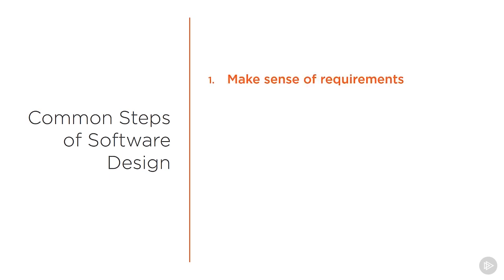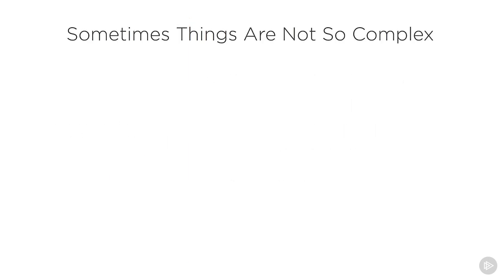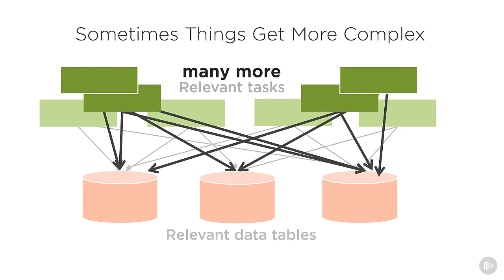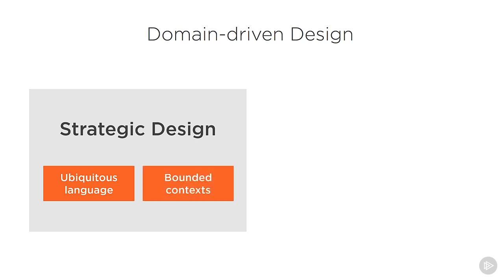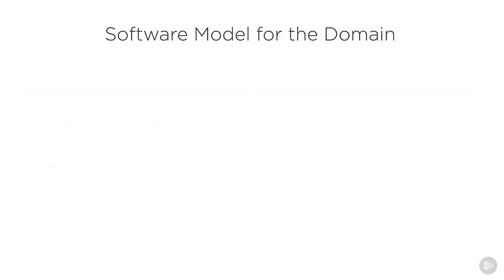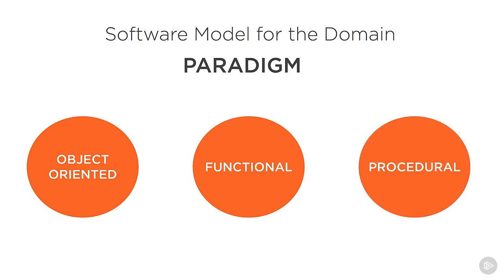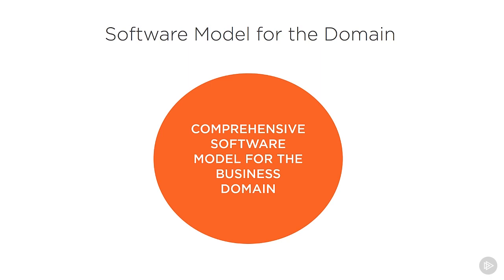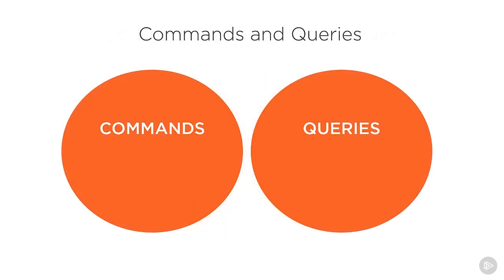Software Design Experience 9Domain Model vs Big Design Up Front Domain Modeling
user interface,
user experience research,
user research,
user experience designer,
user journey,
user journey example,
user journey vs user flow,user experience 2017,user

user stories,
ux tutorial,
ux design course,
ux process,
ux course,
ux concepts,
ux channels,
ux design training,
ux engineer,
ux experience,
ux expert,